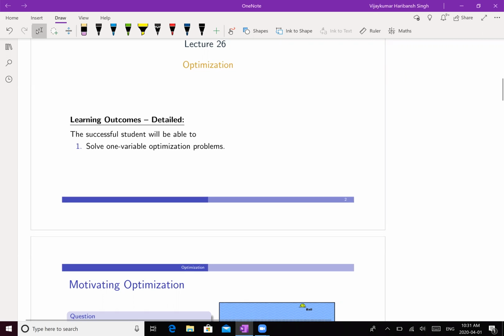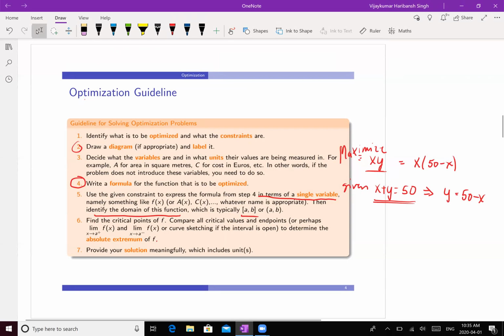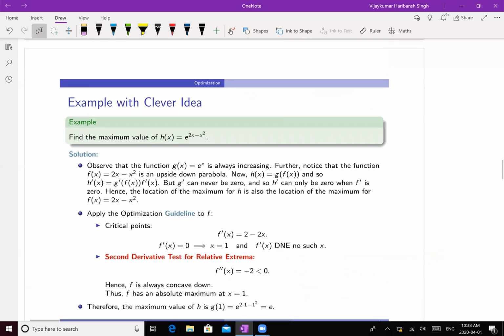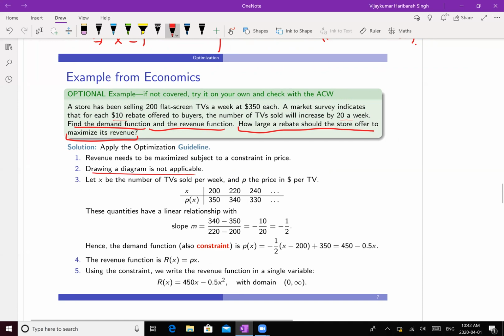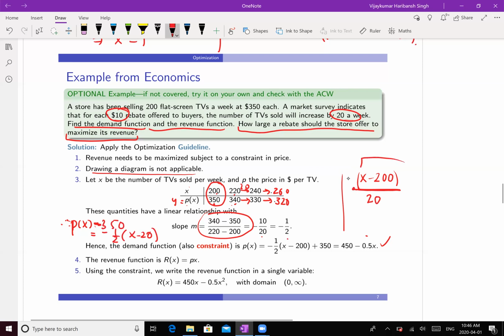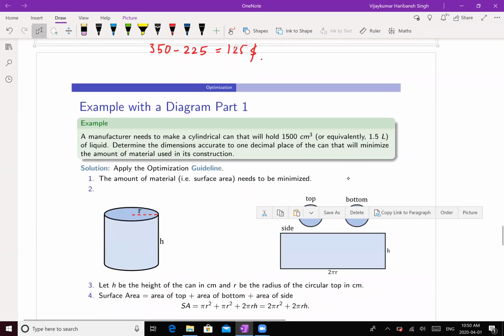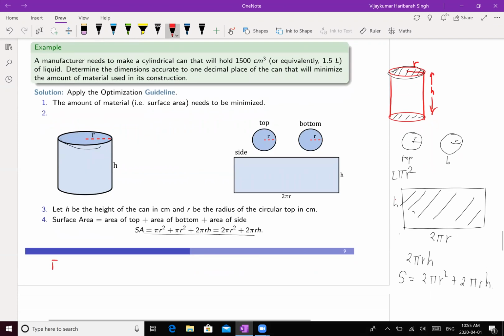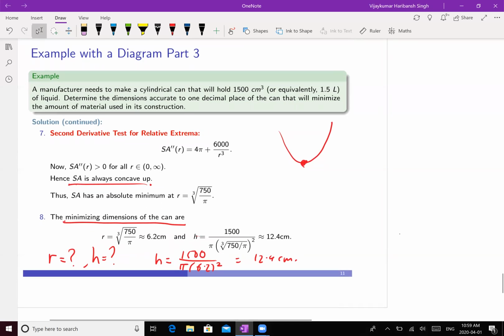Lecture 26: Optimization part 1